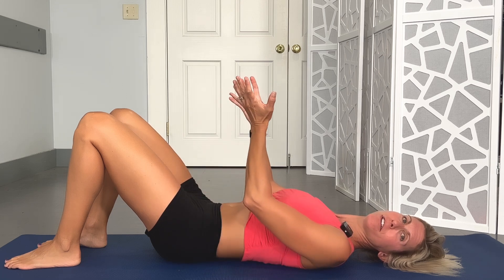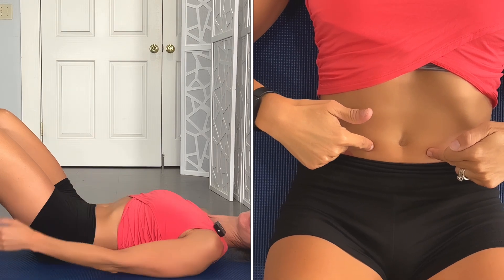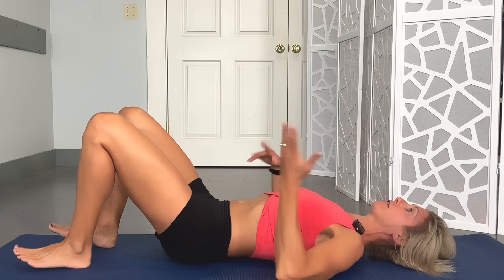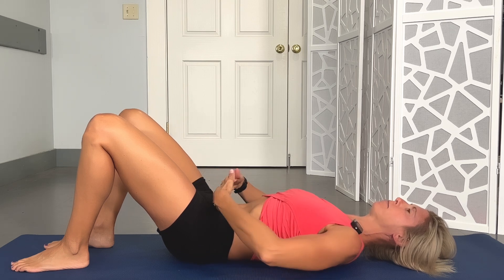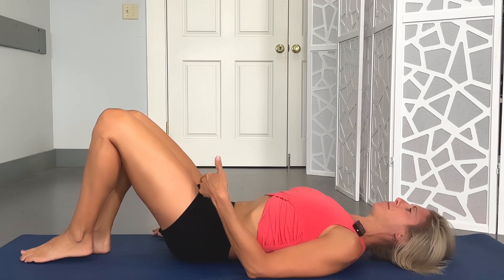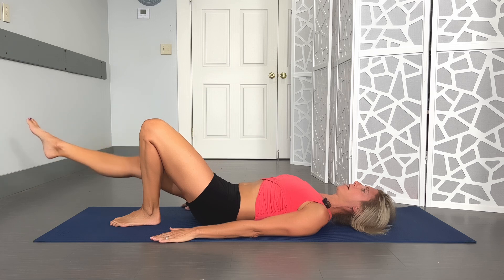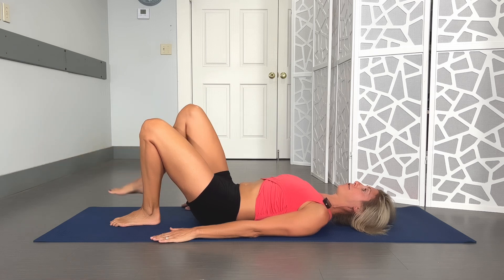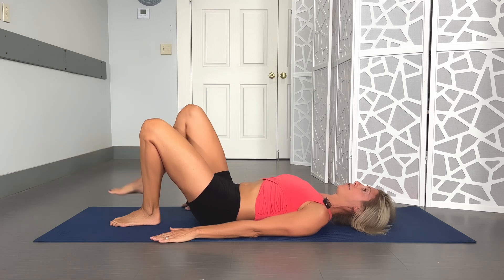Pelvic Floor And Core Workout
Physical therapist guided pelvic floor and deep core exercises for both men and women! The pelvic floor muscles are part of the core and often forgotten in exercise routines. When you combine the pelvic floor and abdominals together, you create a power house to help with back pain, hip pain, bladder issues, and diastais recti.